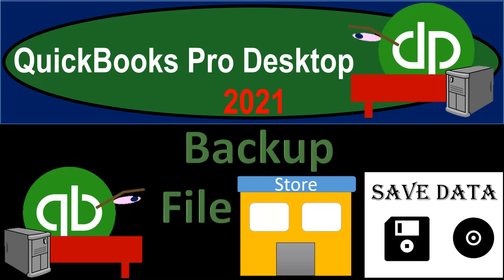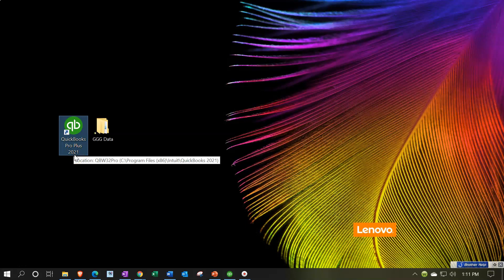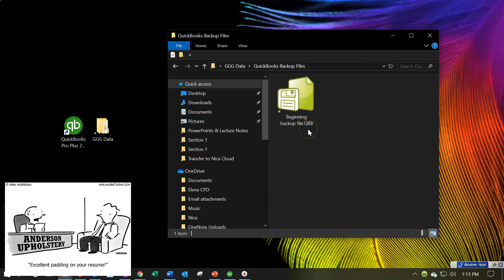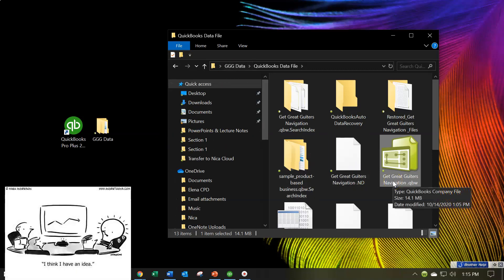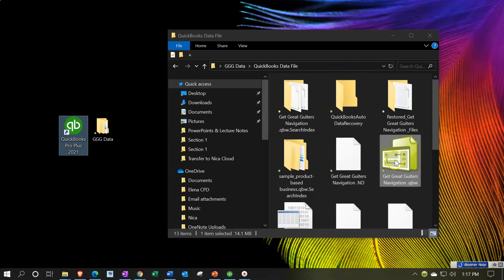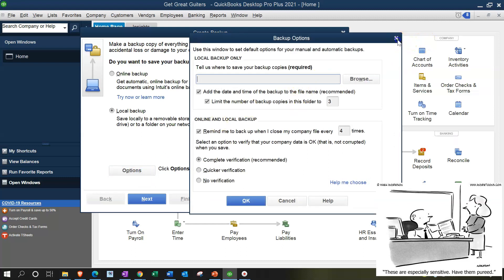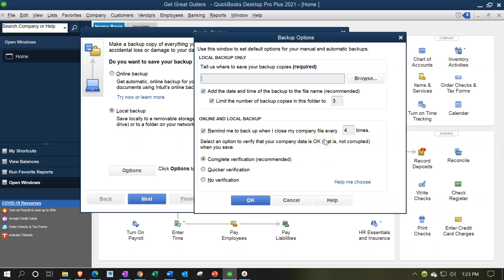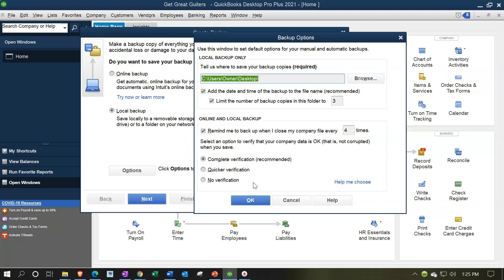Backup File 1.97 QuickBooks Desktop 2021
Backup File